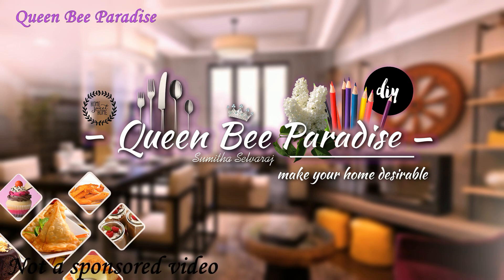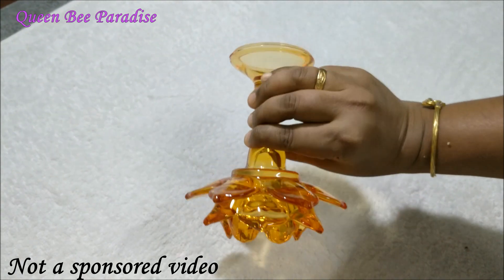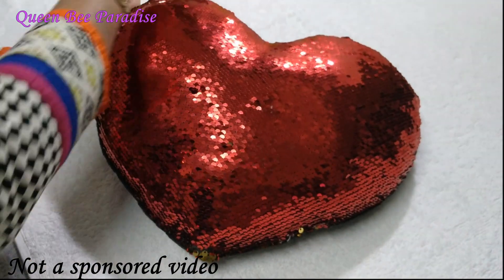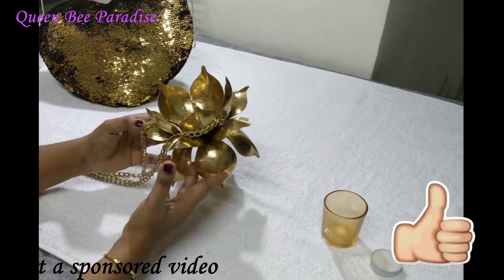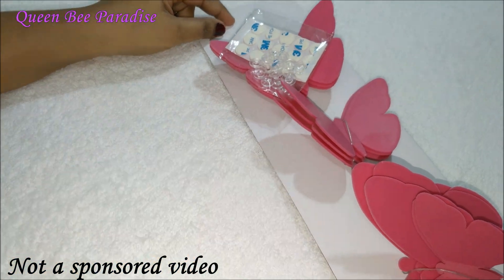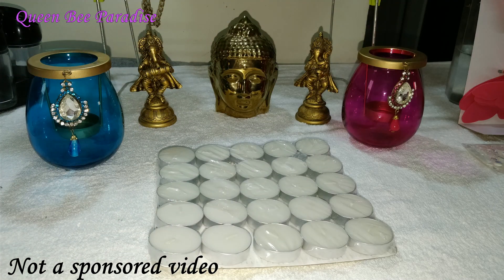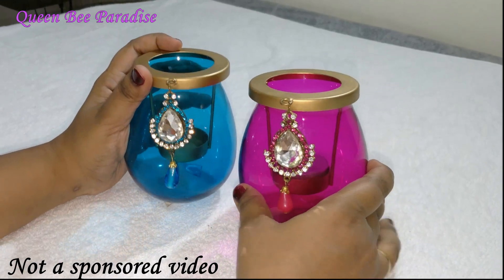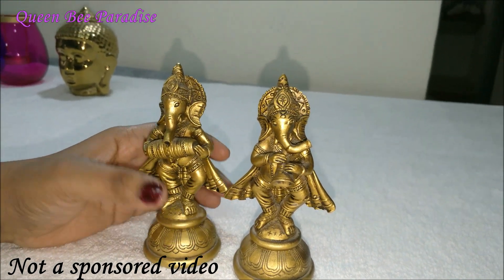Shopping Haul - Cheap and Best - Home decor on a Budget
Home decoration shopping haul from Home Centre, DMART and Amazon. Sharing with you the home decorative items that I purchased for a living room makeover. Cute and colourful home decoration items in a budget.

Indian Home Decoration Shopping Haul - Budget Shopping- home decor on a budget

Products shown in this video:
Crystal lotus candle holder - From dmart.
Similar product in amazon
Colour changing Cushion from amazon
Tea light candles from amazon
Hanging golden lotus decor - From Home Centre
Similar product from amazon -
Butterfly Wall decor - from Home Centre
Potpourri from Home centre
Glass candle holder with danglings -from Home Centre
Golden Buddha Face - From home Centre -
Dancing Ganesha Idols - From home Centre

More videos from our Channel: Home Organization Ideas Home Interior ideas Home Decor Ideas - DIY crafts
Home Cleaning Ideas Smart kitchen tips Mommy Hacks Recipes Kids Activities